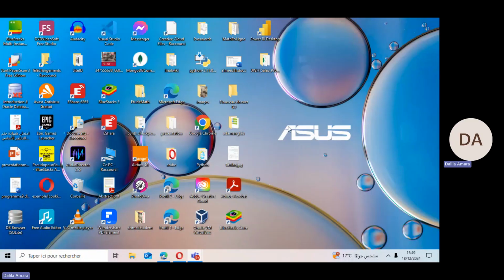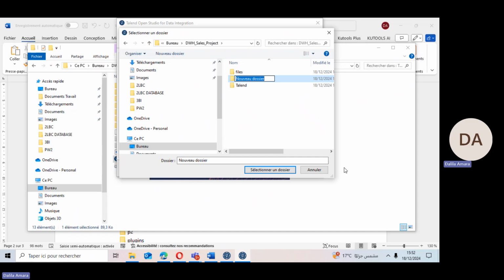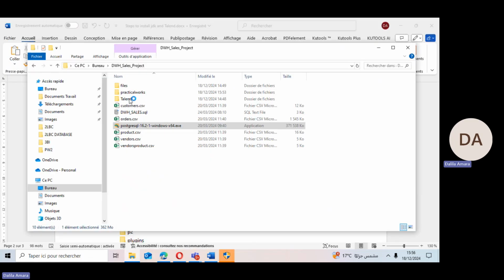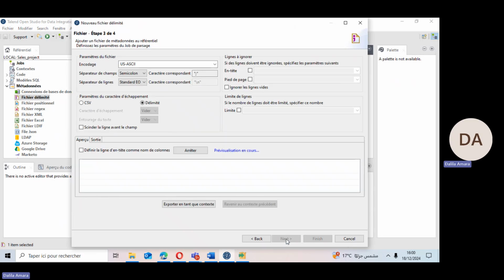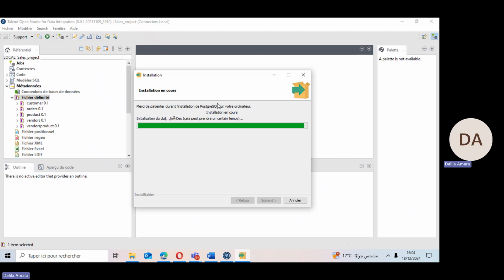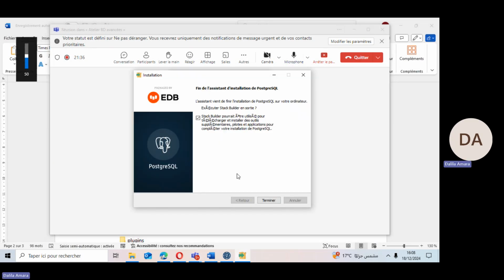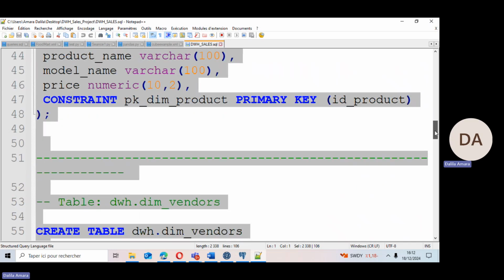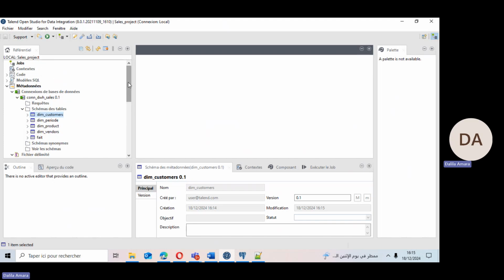Connect Talend Postgresql